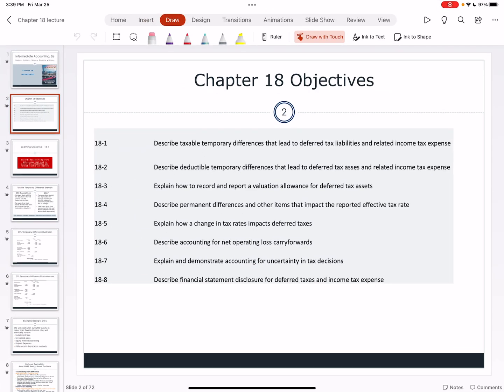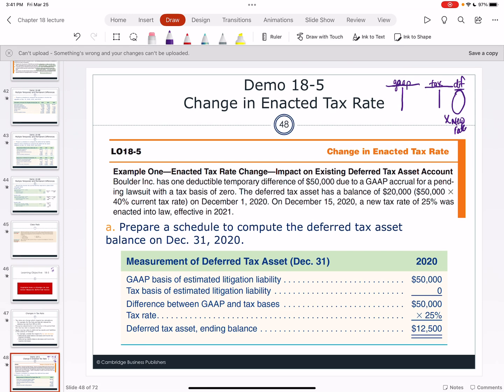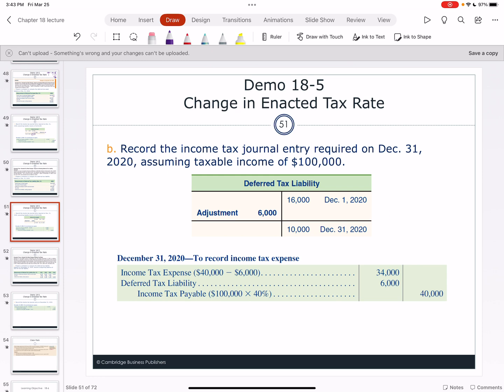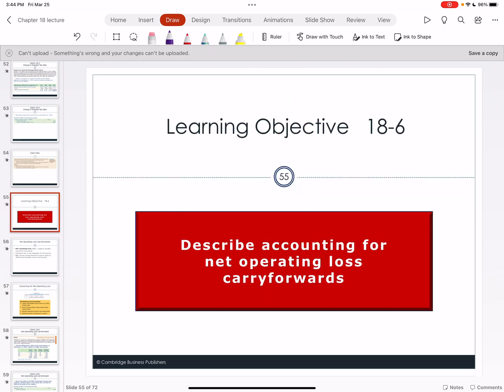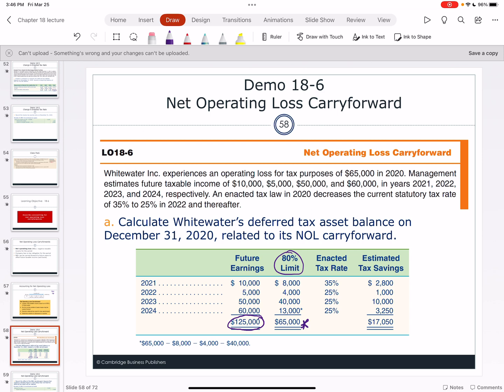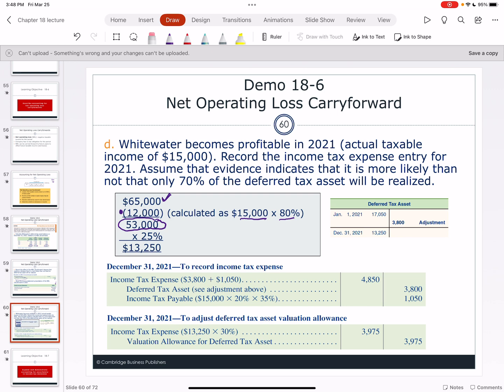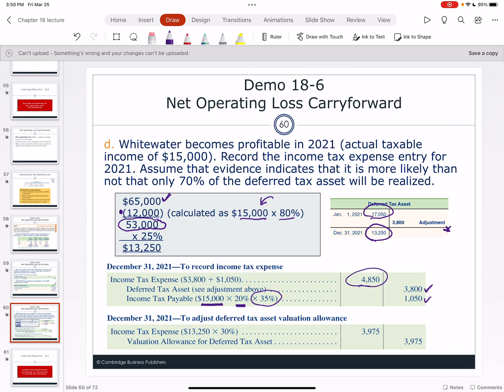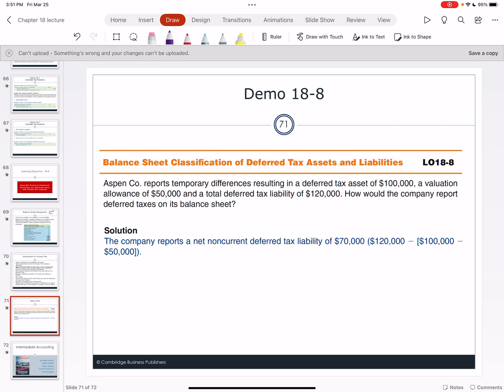Chapter 18 Learning Objectives 18-5, 18-6 7 18-8